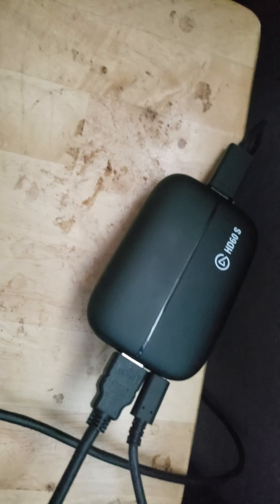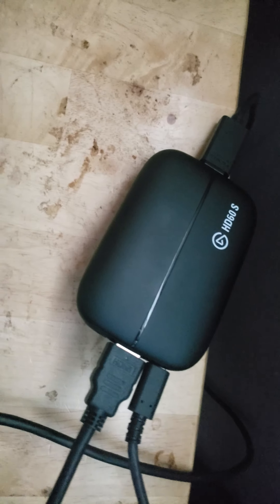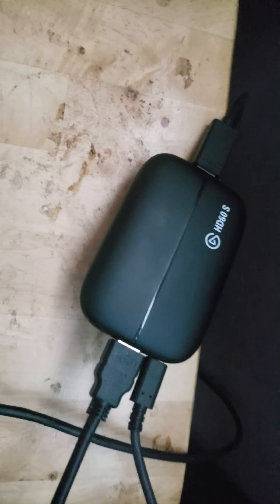Can you guys help me